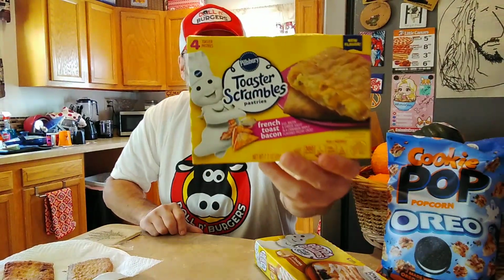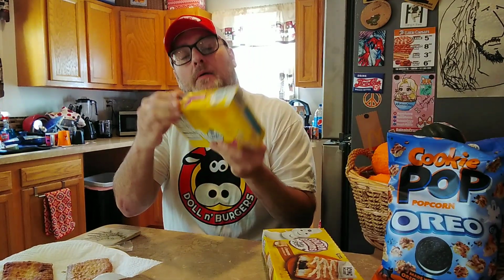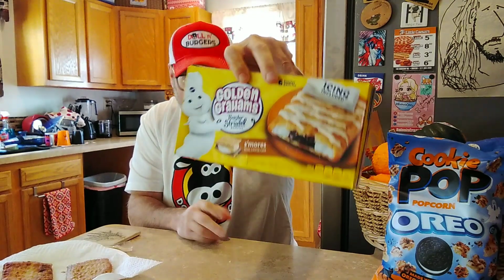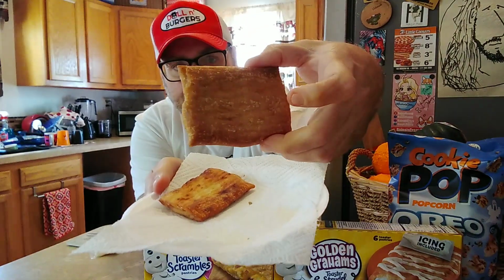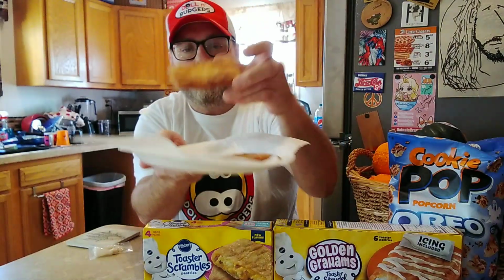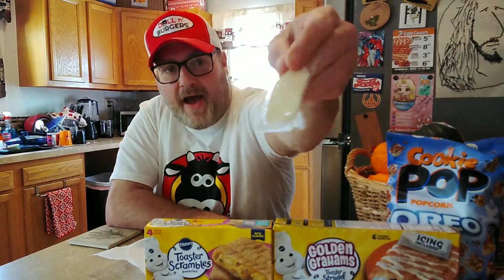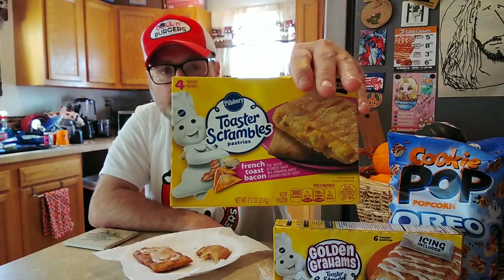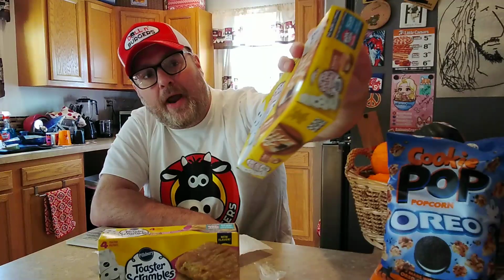NEW Pillsbury Toaster Strudel, & Toaster Scrambles. Golden Grahams S'mores & French Toast Bacon.🍫🥓